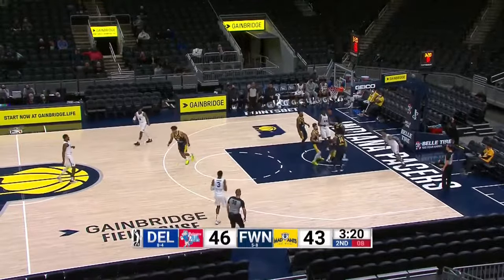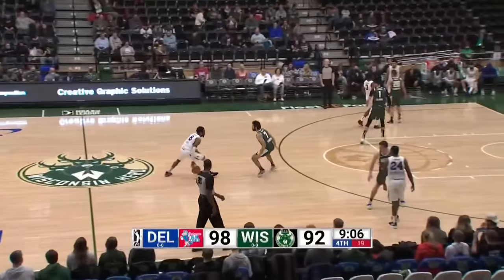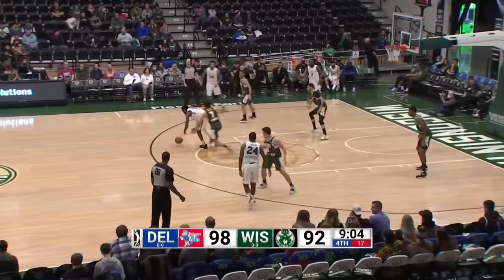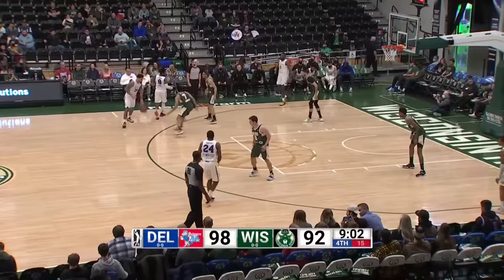Jarron Cumberland's 2021-22 G League Highlights